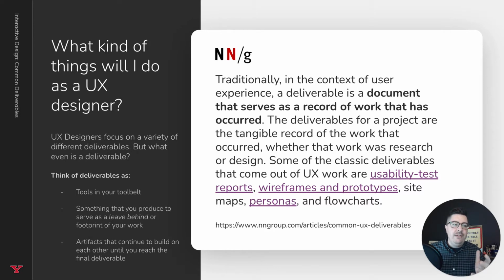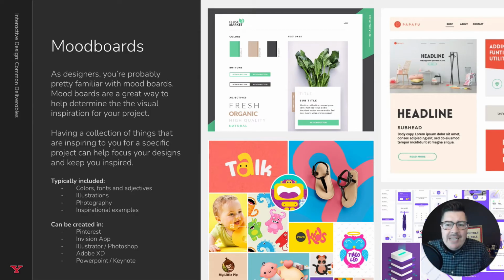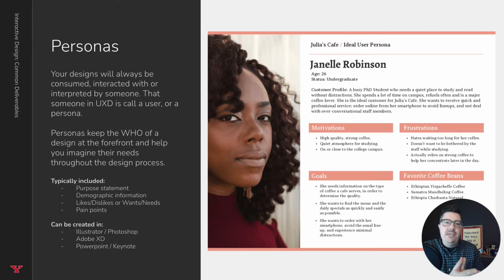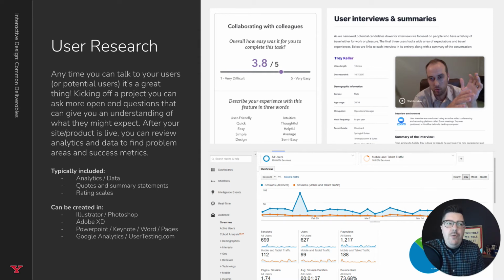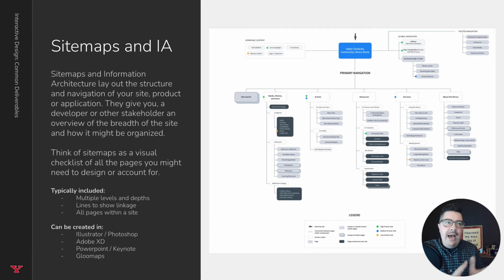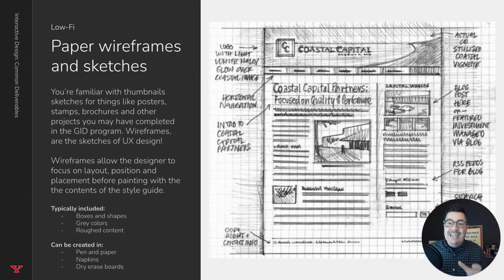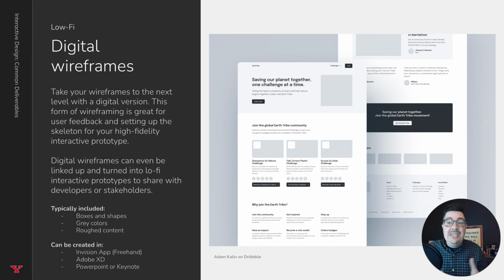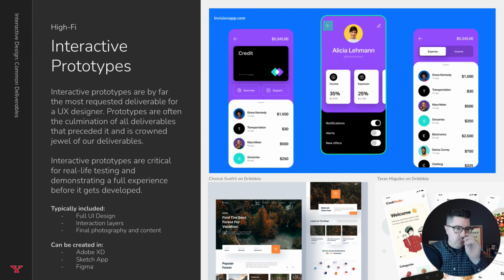YSU / GID / IXD - Common Deliverables of a UX Designer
In this video, we dive into the different types of deliverables you might produce as a UX designer.